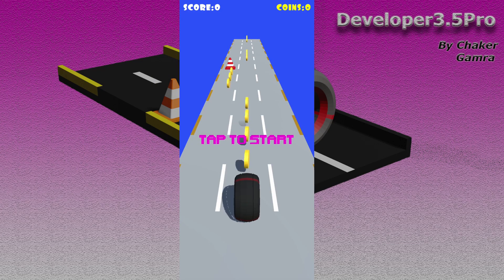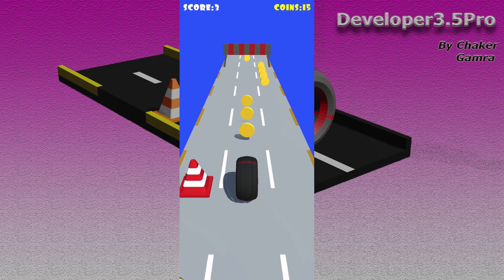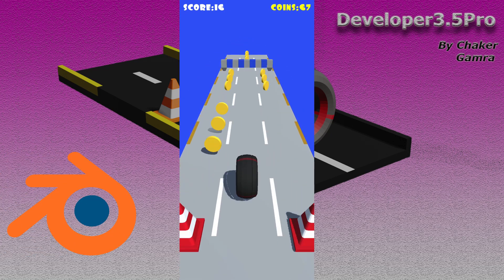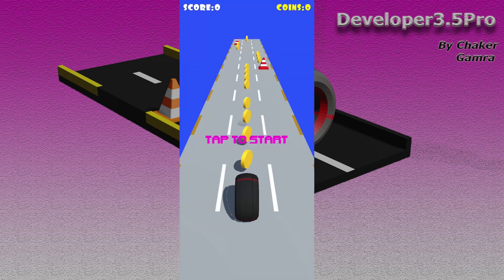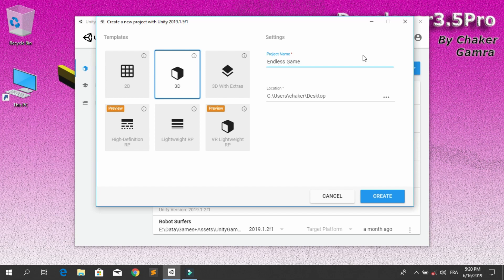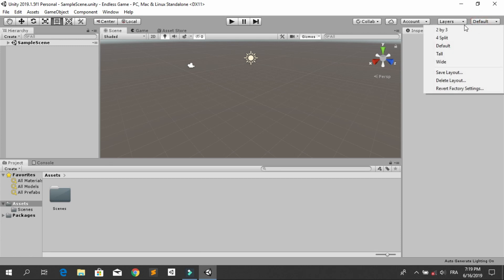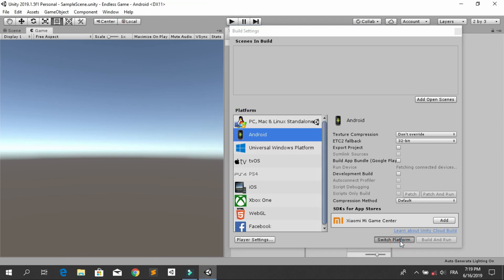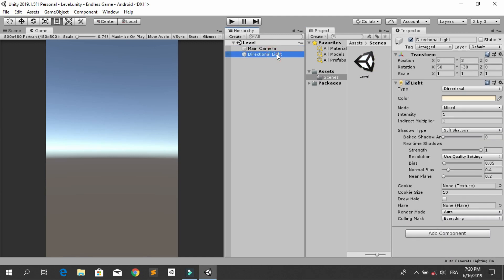Unity Endless Game - Part 1 : Introduction & Project Set Up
Welcome To Endless Runner Game Tutorials. In this series, we will create a simple 3D endless runner game from scratch. In this first video, you will see the final result of the game then we will start by setting up our unity project.